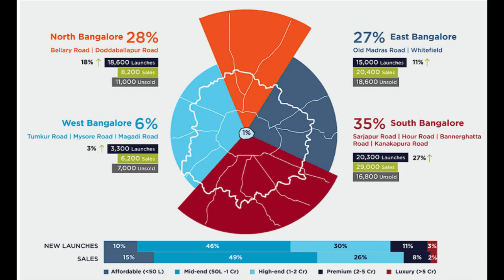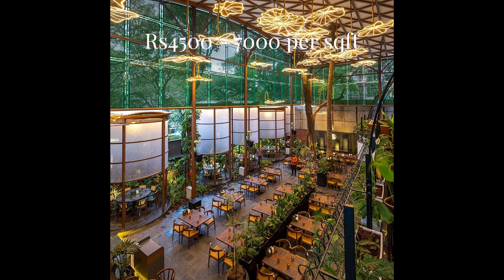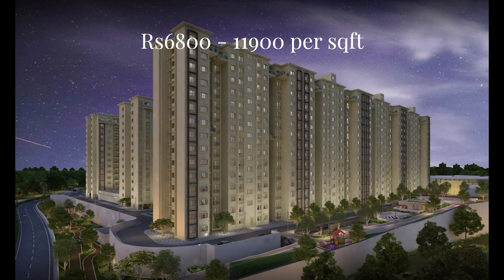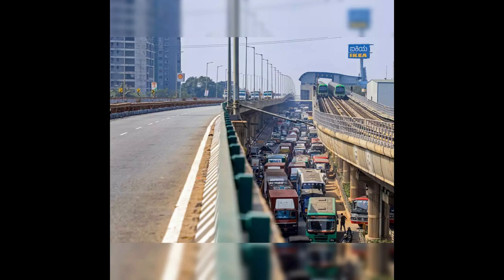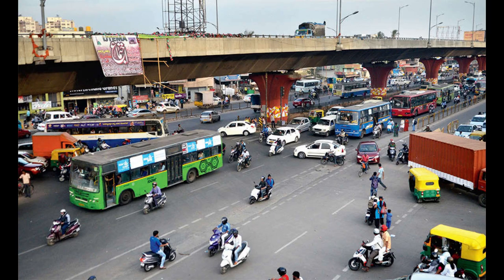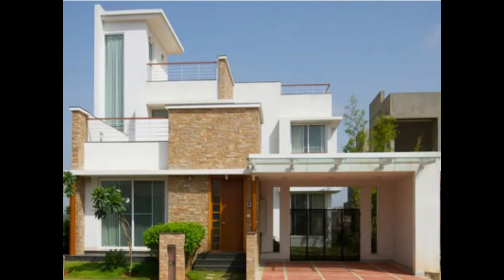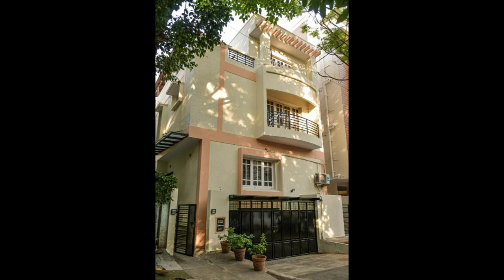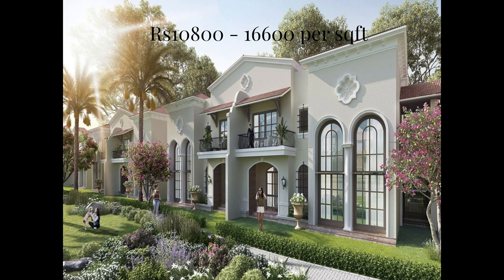Video series on Bangalore real estate prices Part- 5 "South Bangalore"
For more information about the property contact on below numbers

🔴Contact Kuber Estate Team :-
WA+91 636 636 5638 - Customer Service, Administration and Sales Support

✅You tube Channel:

 / kuberestates

✅Facebook property listing:

 / kuberestate

 / kuberestates

👉Please visit our head office for further discussion:
Kuber Spaces and Estate Consulting OPC Pvt. Ltd.
F-7 First Floor, Petra Complex,
Dinanilaya, Hennur Main Road, Kothanur, Bangalore -560077

Our video's also cover insights about different aspects of property buying, SFT prices across Bangalore locations.

👉Property buying is a critical decsion and we would be happy to meet you in person, our feel free to come to our head office for further discussion:
✅YouTube Location:
Kuber Spaces Estates, Narayanpura, Ko...